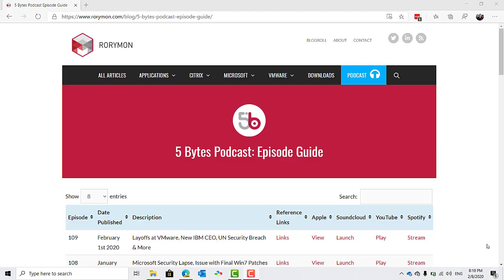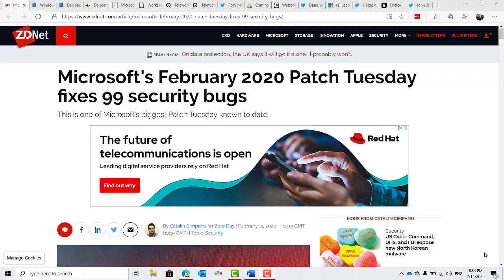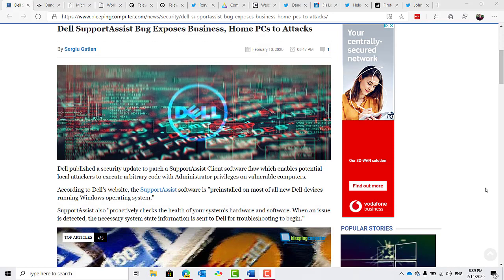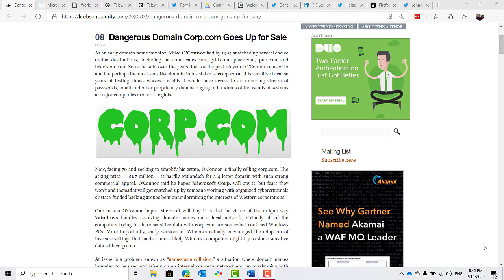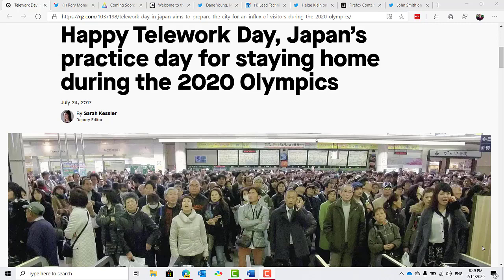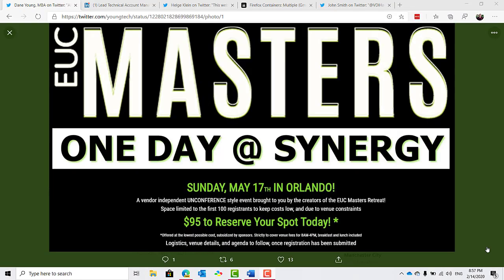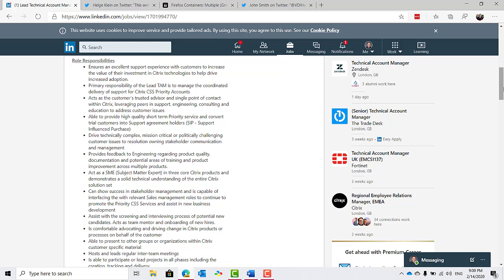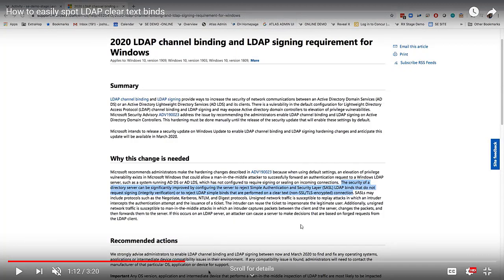Feb Patches Overview, Corp.com for Sale, Published App Issue on Server 2019 & More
Episode 111 - Feb Patches Overview, Corp.com for Sale, Published App Issue on Server 2019 & More

Audio Only Version and Offline Download
Available From Soundcloud: